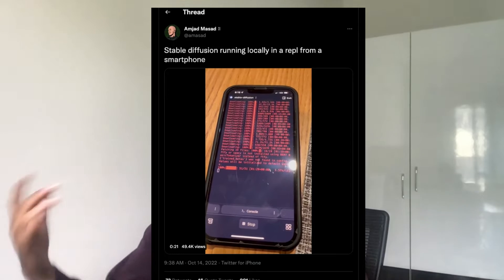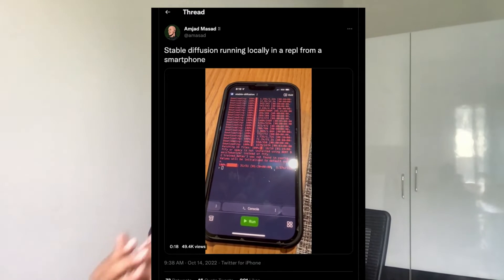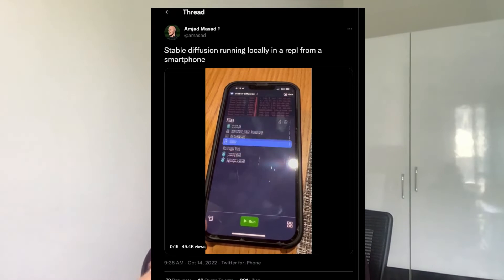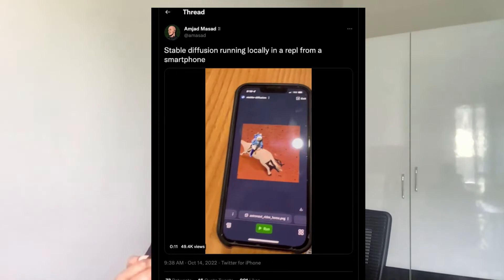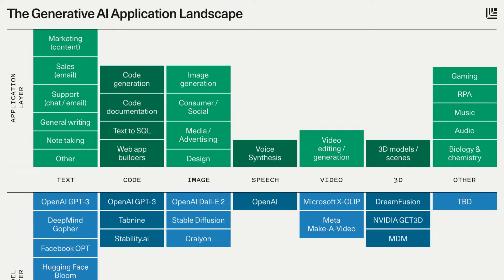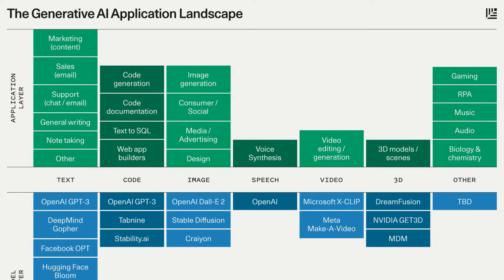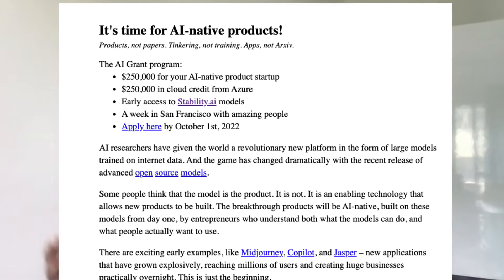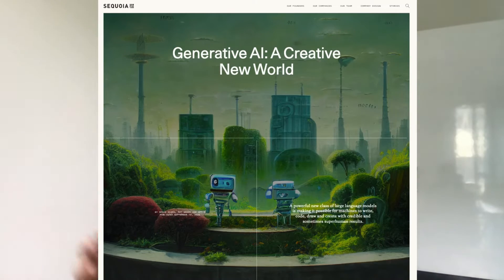Generative AI in Simple English - (AI Engineer Explains)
Stable Diffusion, Dall-E, GPT-3 - all these falling under a broad category of Generative AI Models - These are Large Language Models that are becoming more popular every day with new AI Breakthroughs.

This Video attempts to explain

1. What is Generative AI
2. Implications of Generative AI on Humanity
3. Generative AI Examples
4. What can you do about Generative AI
5. The Future of Generative AI